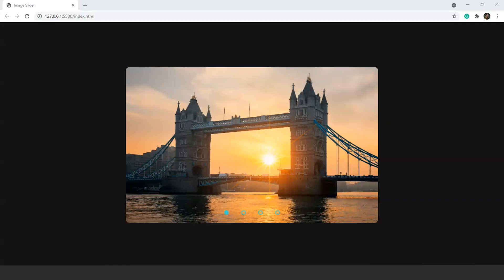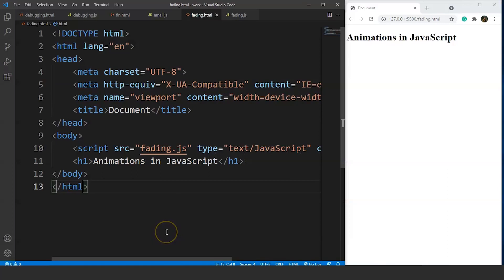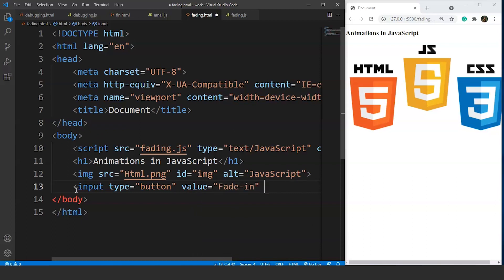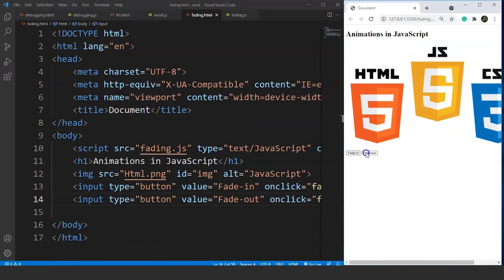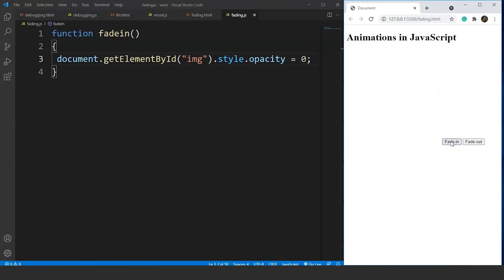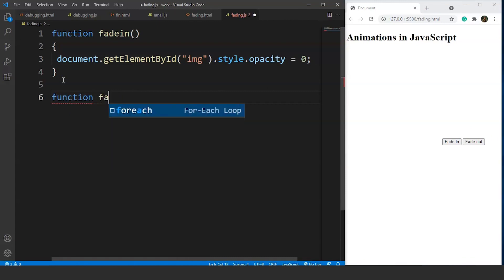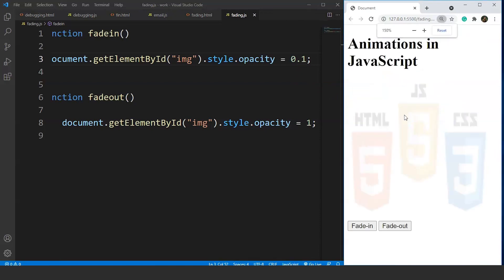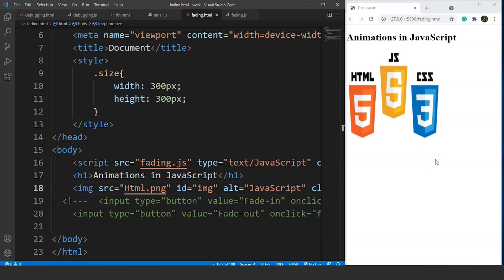Fade In Fade Out Animations In JavaScript | JavaScript Animation Effects Tutorial | SimpliCode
This video on Fade in Fade out Animations in JavaScript will take you through the basics of animations in JavaScript. In this JavaScript Animation Effects tutorial, you’ll learn How to change the opacity of any image using specific properties in JavaScript. In addition, you’ll also understand how JavaScript helps its users to make their websites more engaging and interactive.

Below are the points we are going to discuss in this JavaScript tutorial for beginners.
00:00:00 Introduction
00:00:48 What is an Animation in JavaScript?.
00:02:13 Fade in Fade out using Buttons.
00:09:36 Fade in Fade out using mouse events.

To learn more about JavaScript, check our Full Stack Web Developer program